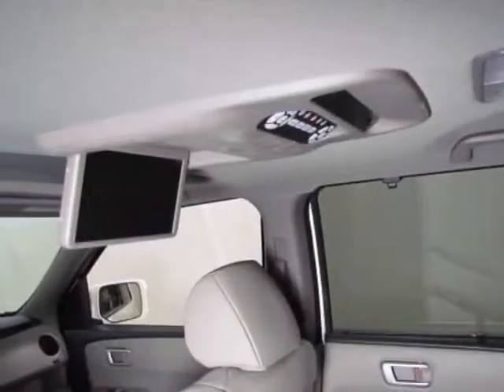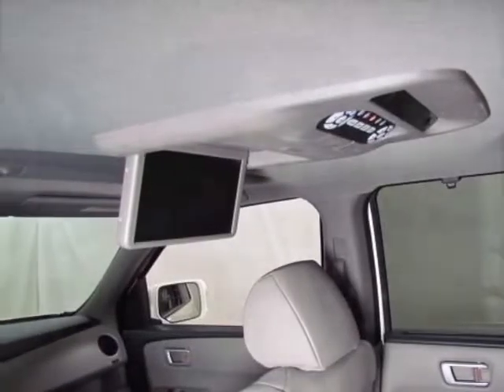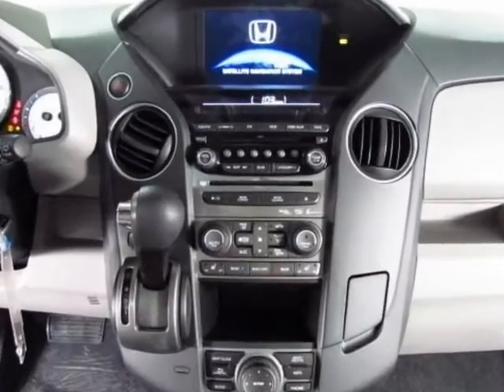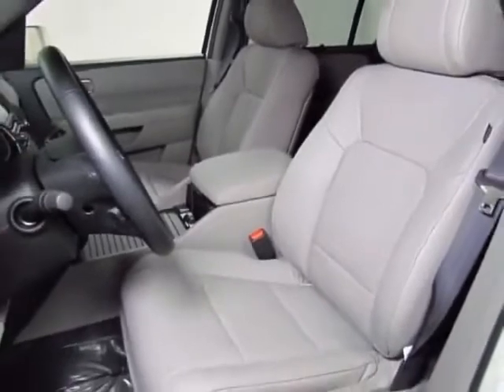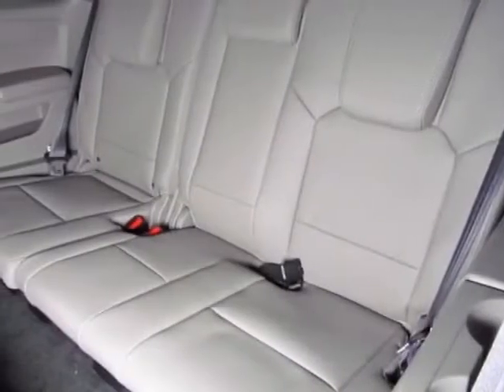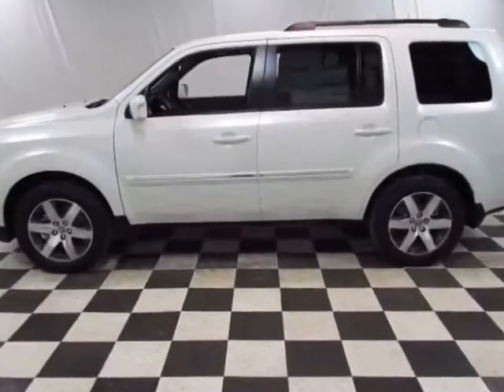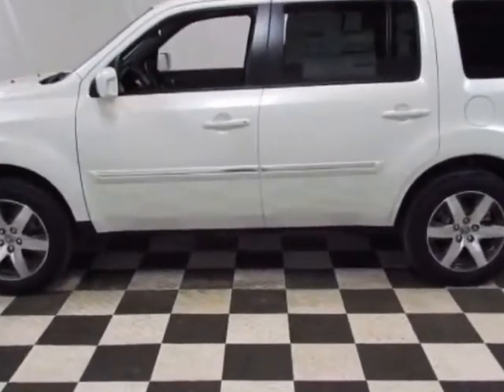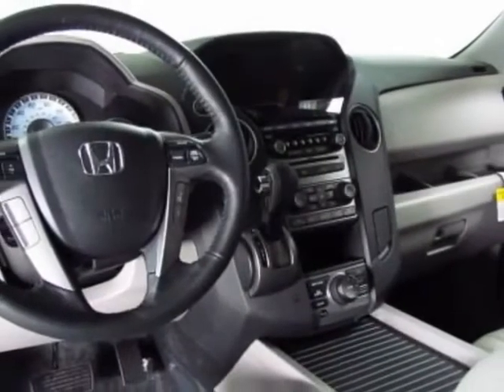2013 Honda Pilot 4WD 4dr Touring w/RES & Navi SUV - Easley, SC